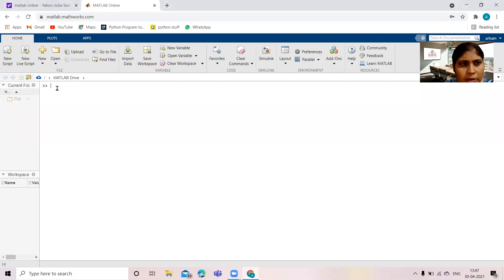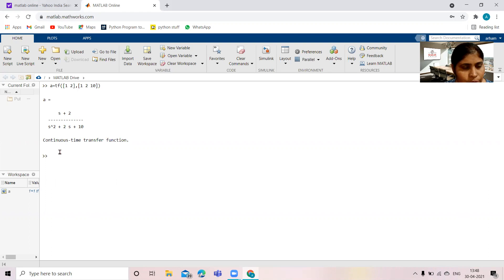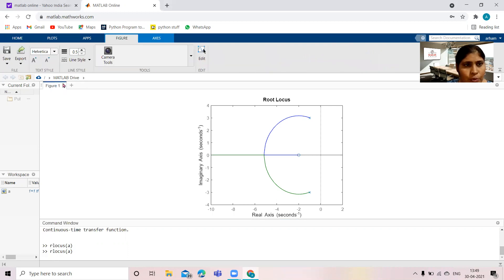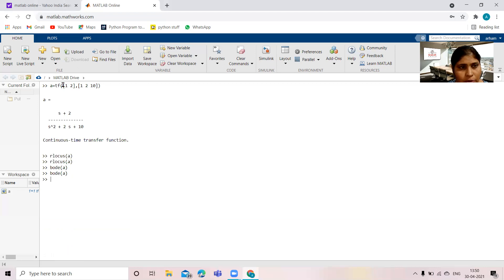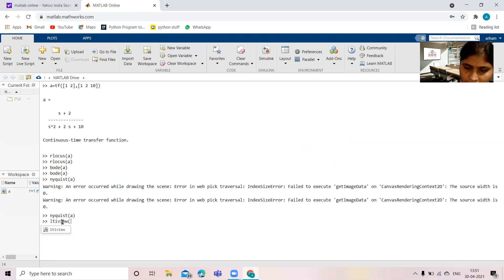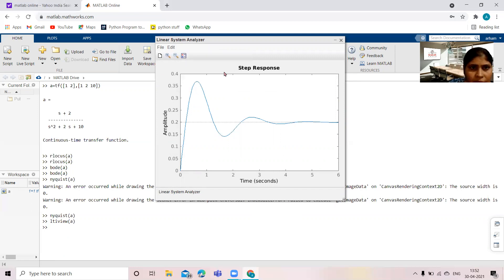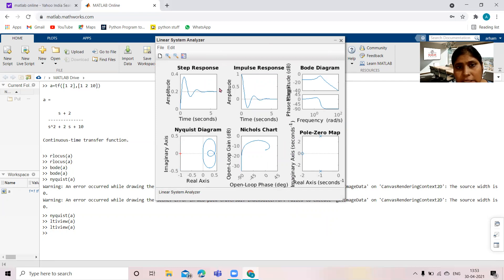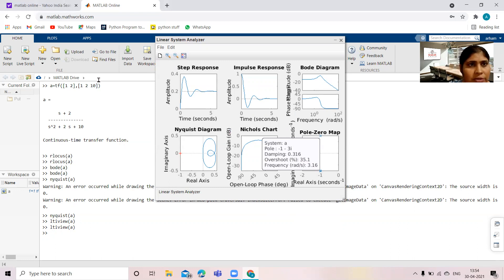root locus, bode plot via MATLAB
Control System Lab Experiment EC 404